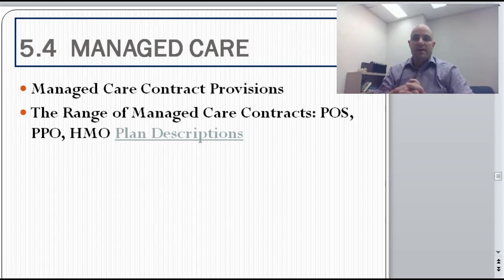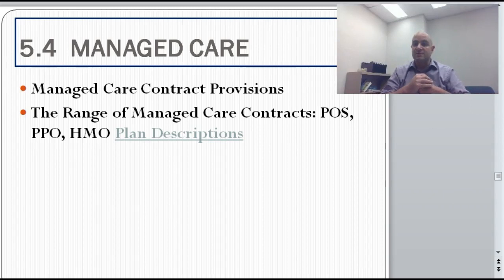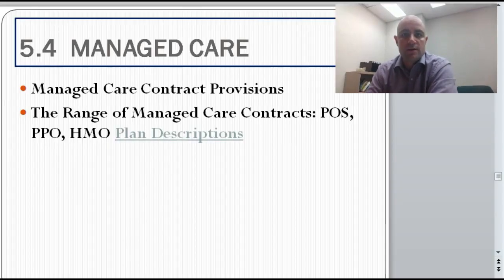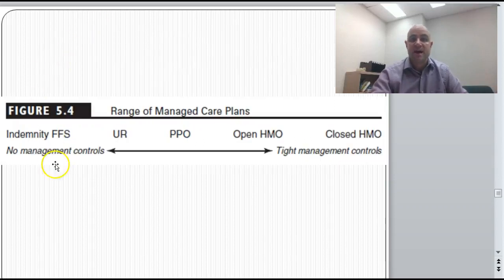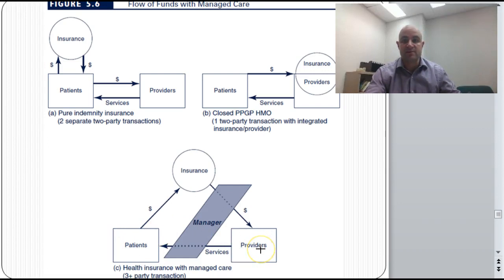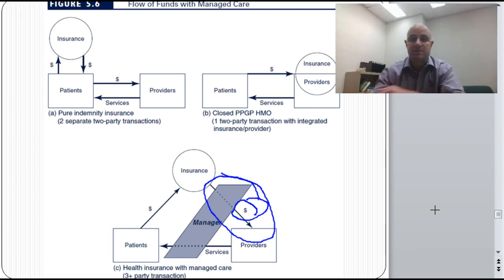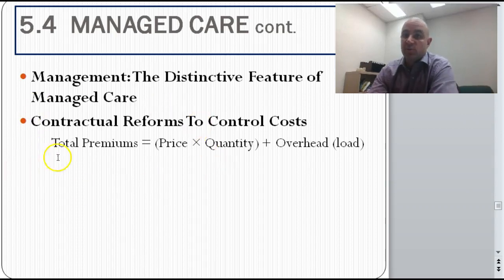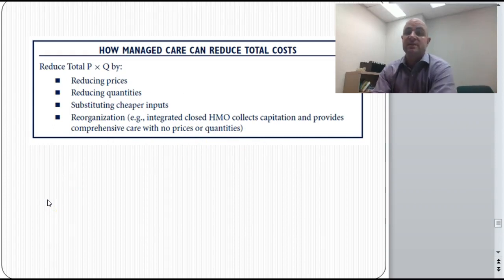Health Econ. - Managed Care